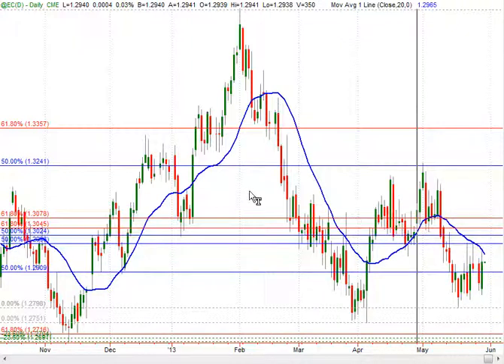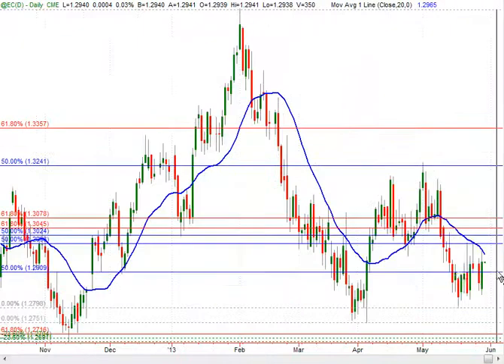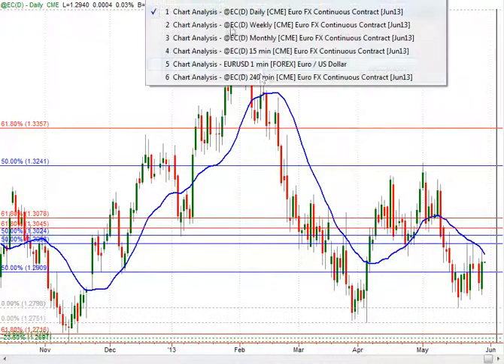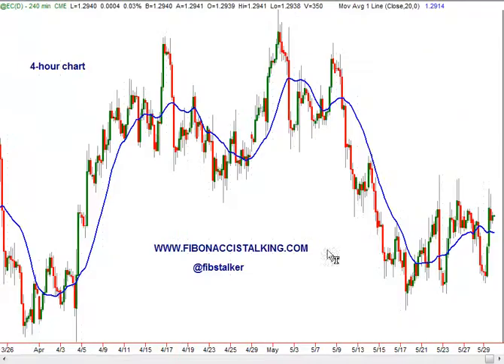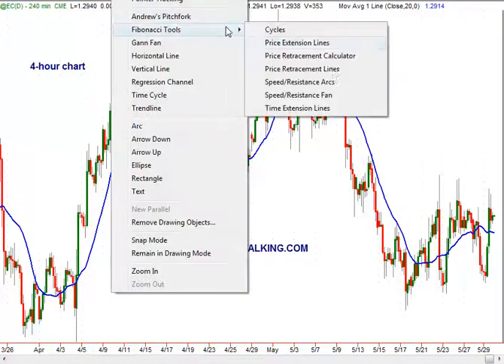Euro-Dollar Analysis & Forecast, May 29th 2013 (English Language)